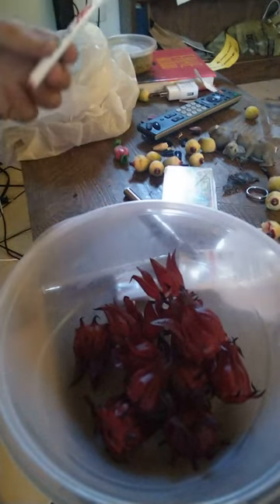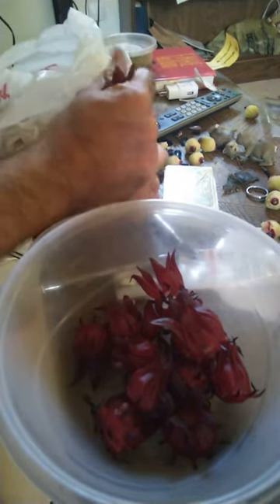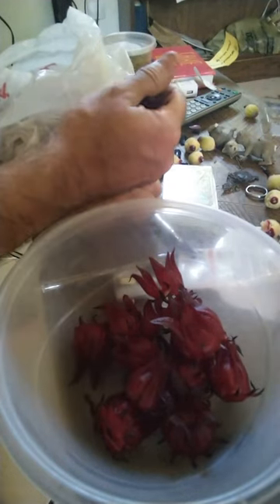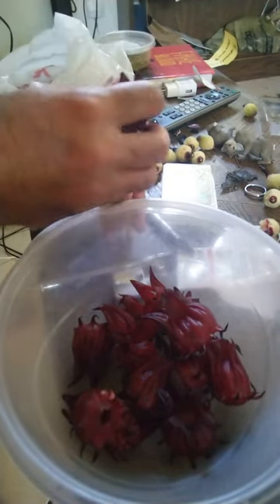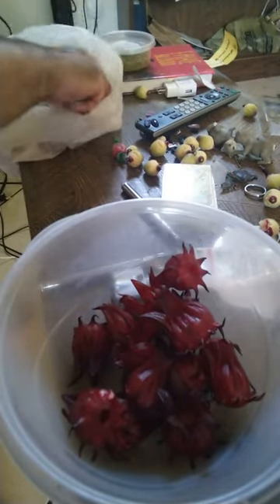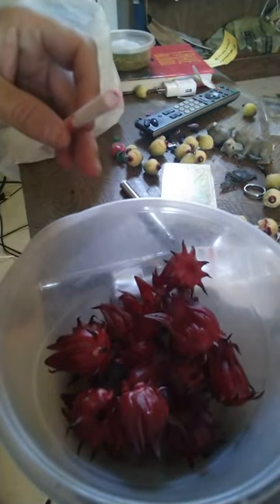Easy Roselle Seed Pod Removal Method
How to quickly and easily remove seed pods from Roselle calyxes with nothing more than a disposable pen